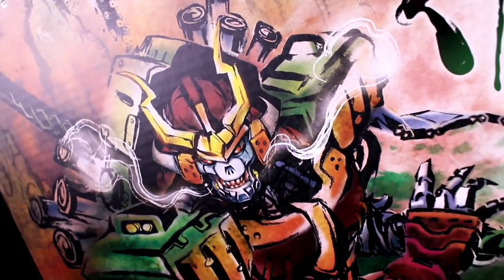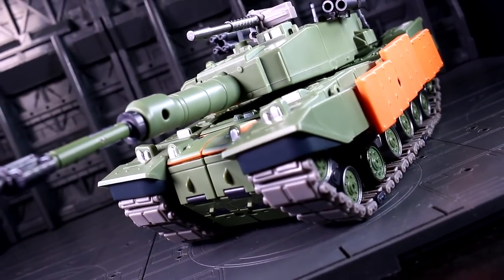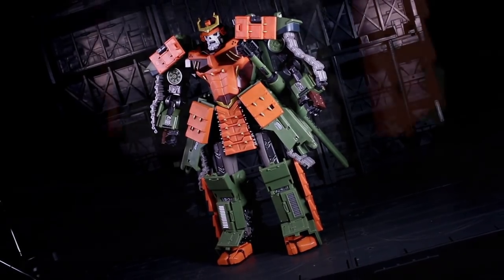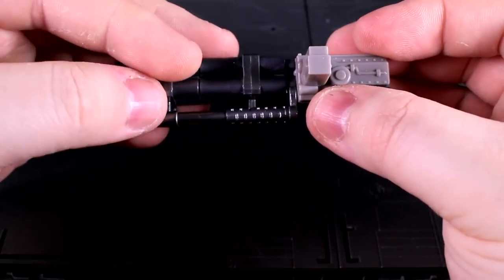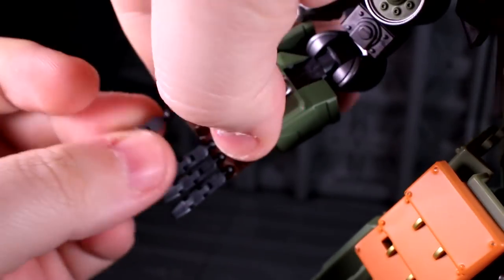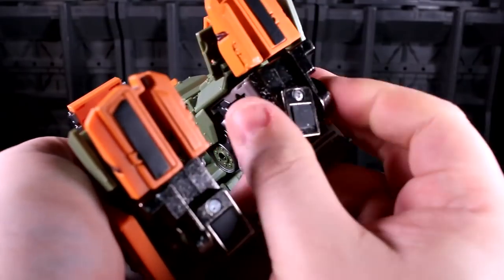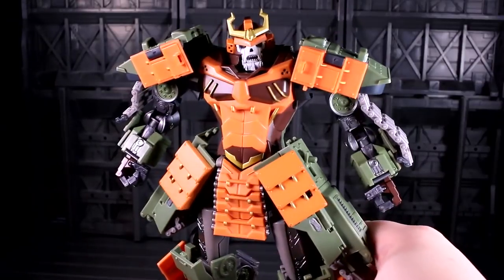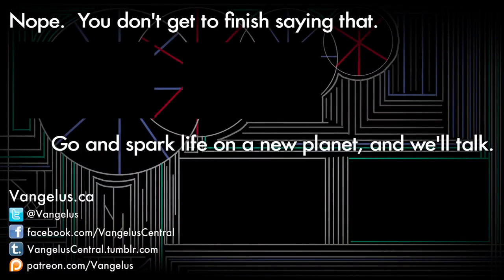DS-01 Susanoo (DNA Design) - Vangelus Review 384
A love letter to the skelecybersamurai of 2009 is also DNA Design's first standalone figure release.